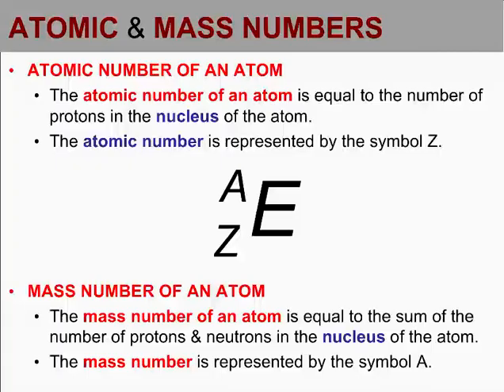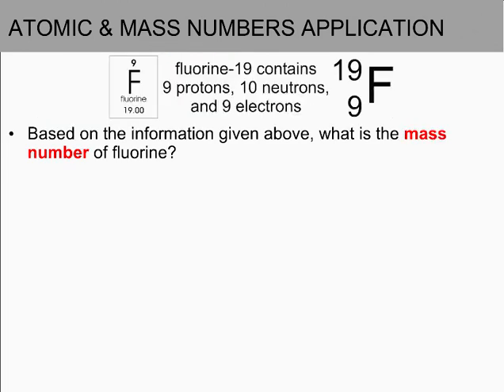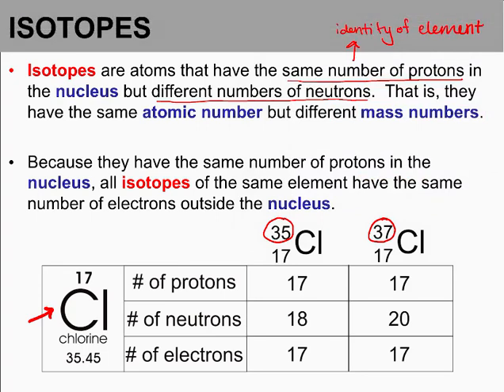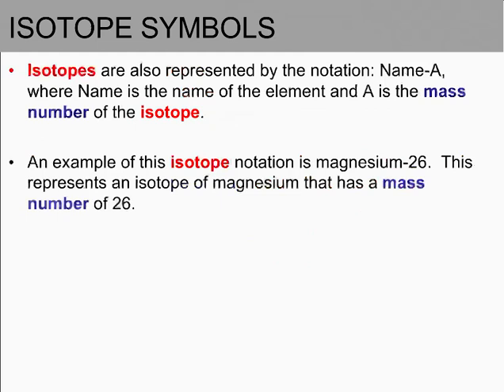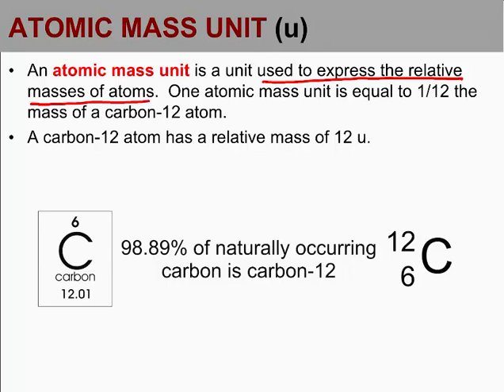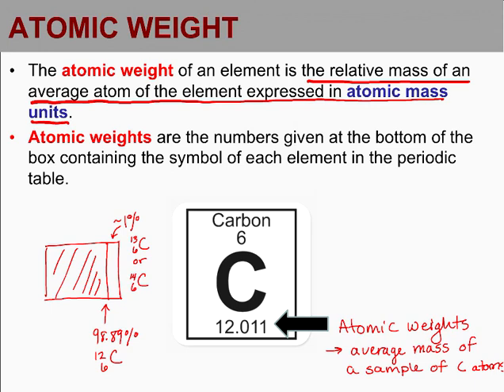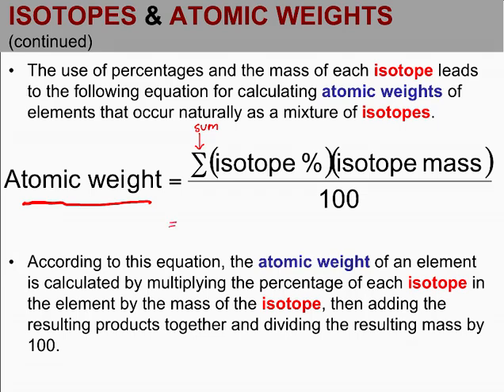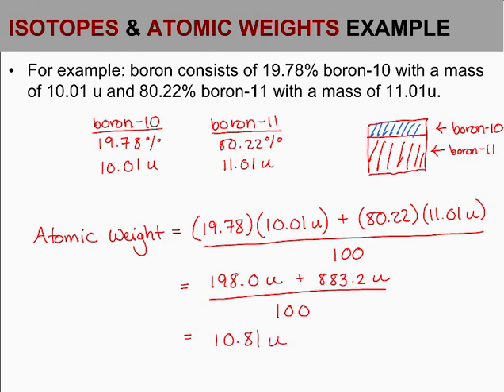CHEM& 121 Chapter 2 - Video 2